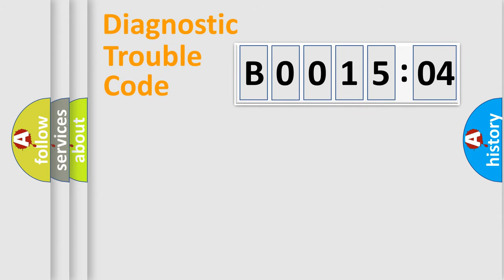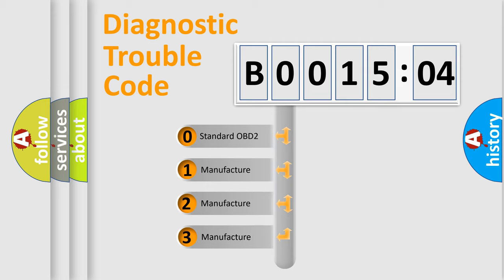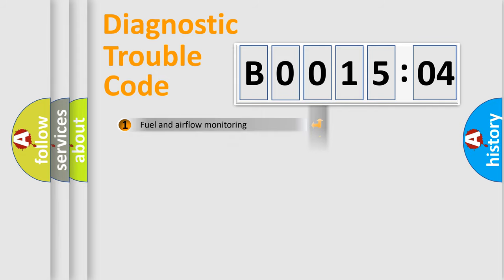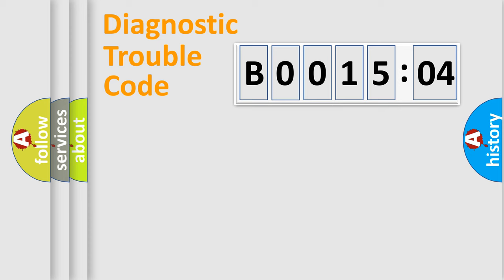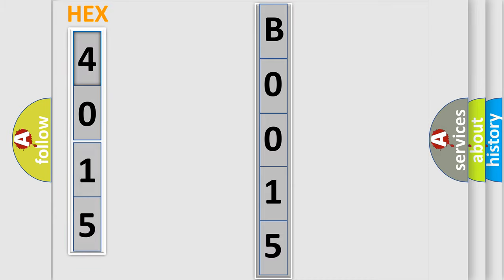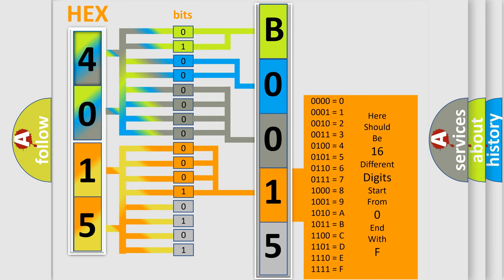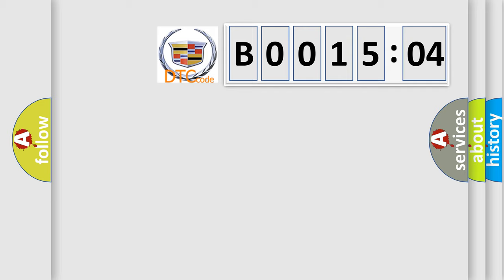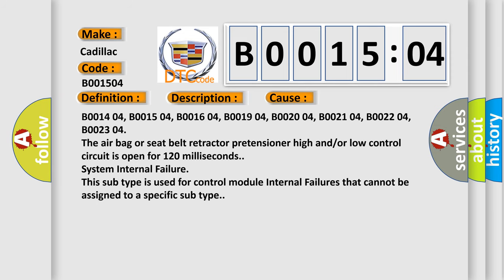DTC cadillac B0015-04 Short Explanation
Contents:
0:21 Basic DTC analysis according to OBD2 protocol standard.
1:48 Insight into programming
2:58 A diagnostically understandable description of the Diagnostic Trouble Code
3:05 Basic error definition

Make:
Cadillac
Code:
B0015 04
Definition:
Driver Seat Belt Retractor Pretensioner Deployment Loop Open Circuit
Description:
Ignition voltage is between 9-16 V.
Cause:
B0014 04, B0015 04, B0016 04, B0019 04, B0020 04, B0021 04, B0022 04, B0023 04
The air bag or seat belt retractor pretensioner high and/or low control circuit is open for 120 milliseconds.